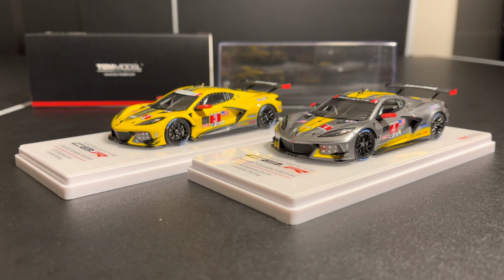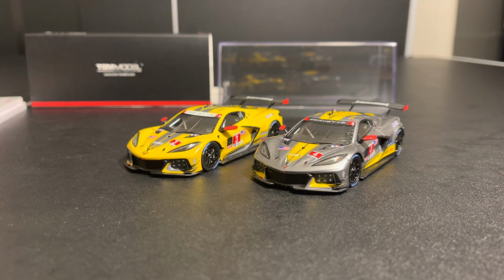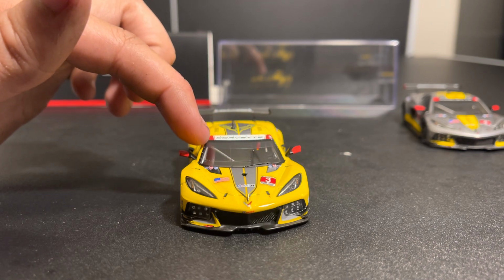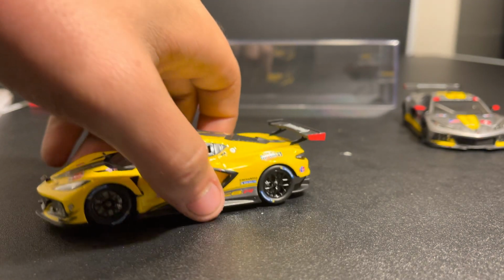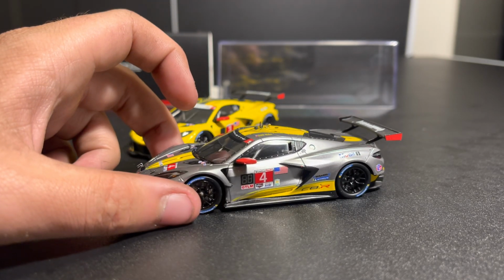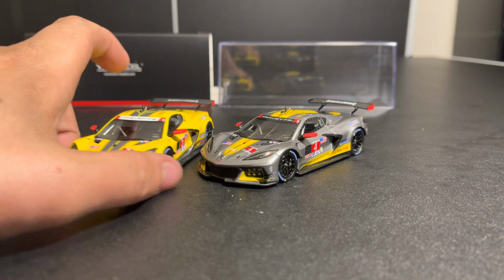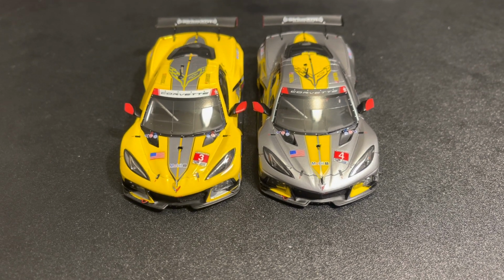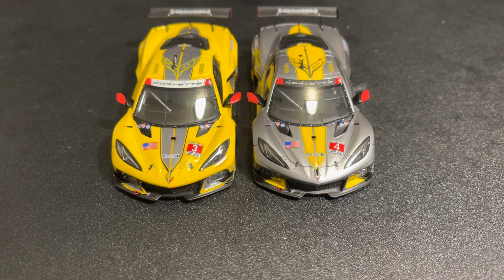1/43 TSM Corvette C8R review!